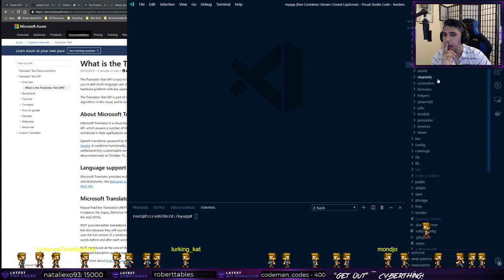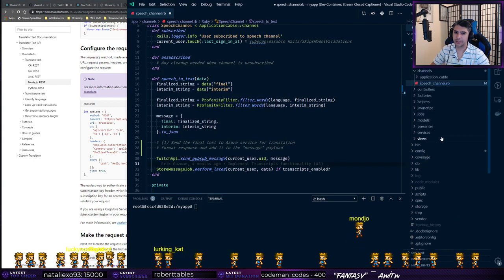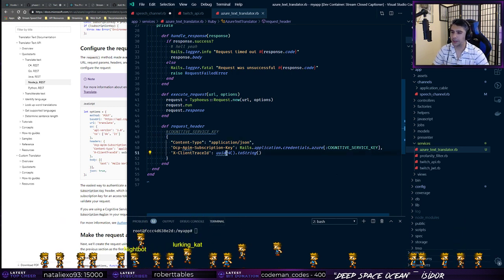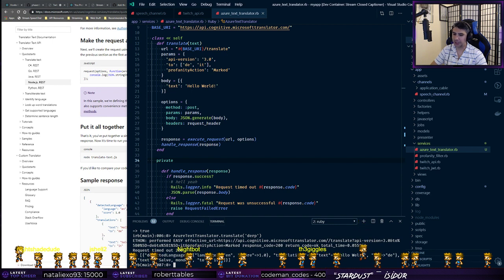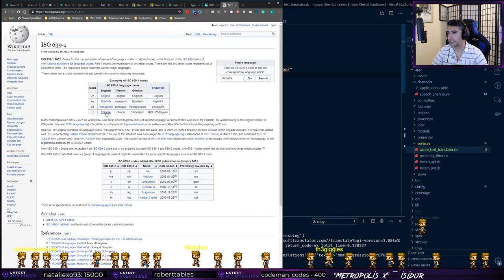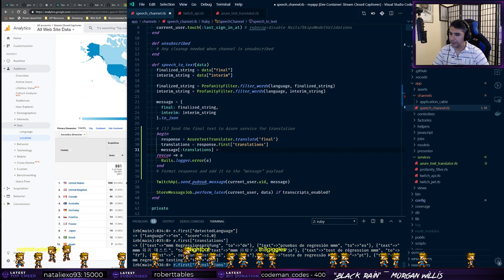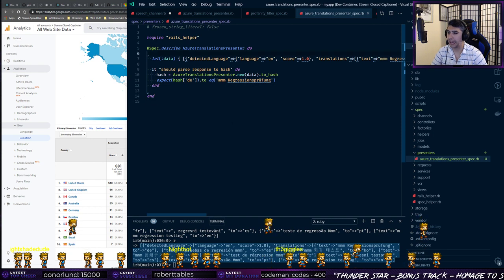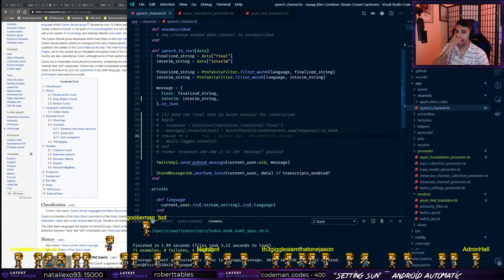Integrating with the Azure text translation API